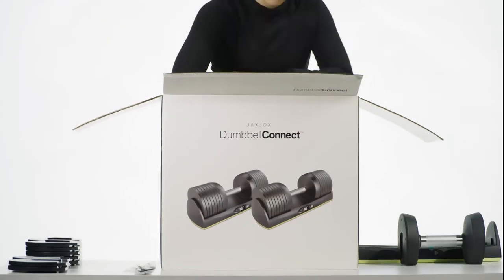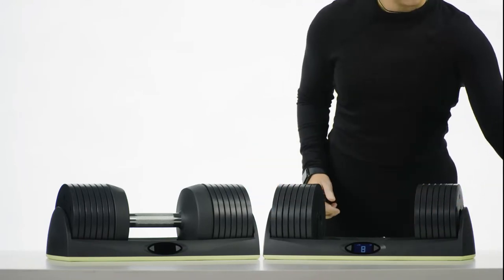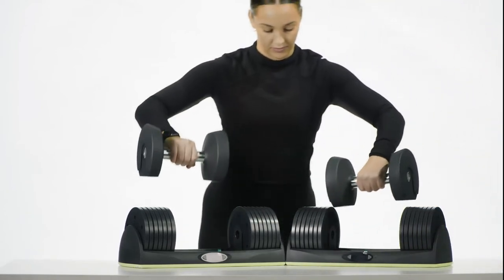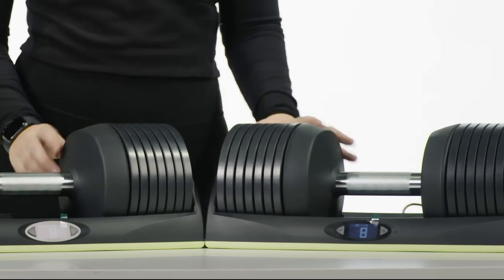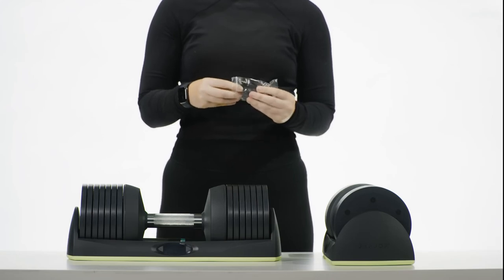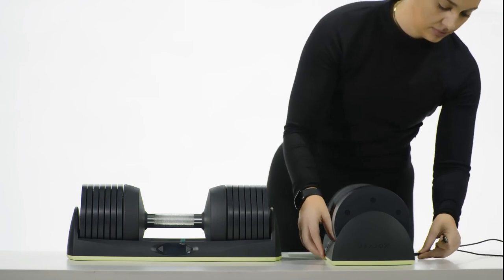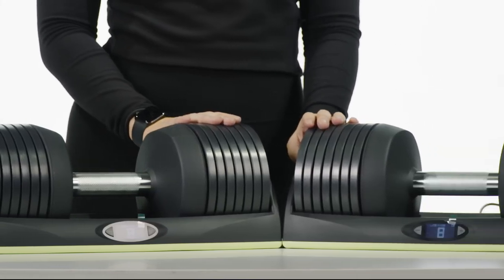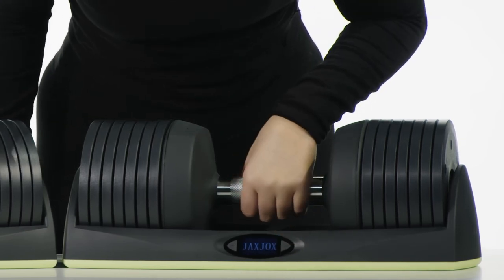1. Dumbbell Connect: Getting Started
Need help setting up your Dumbbell Connect? Follow this 7 part series to learn everything you need to know!